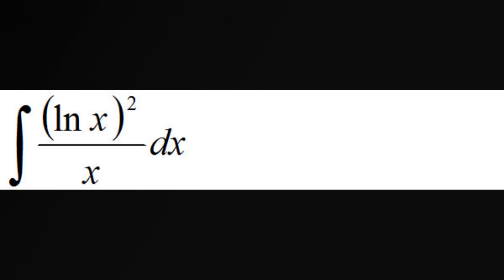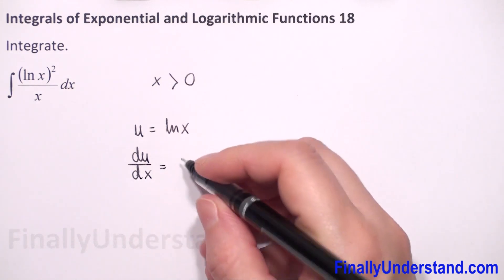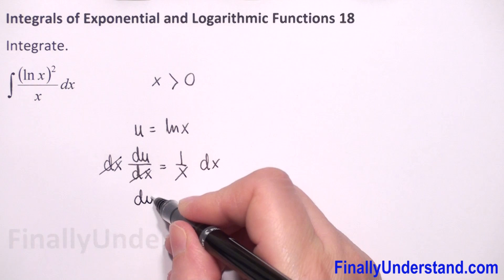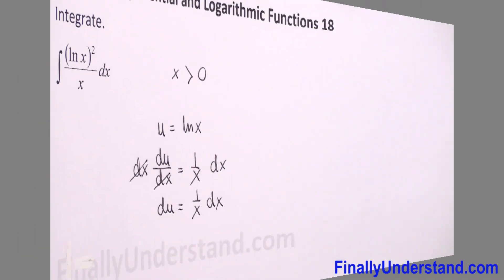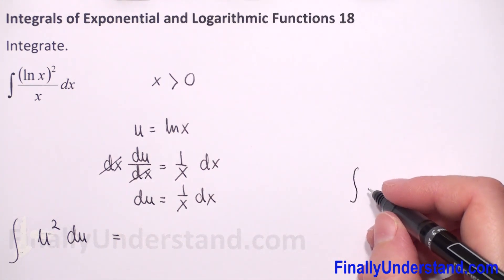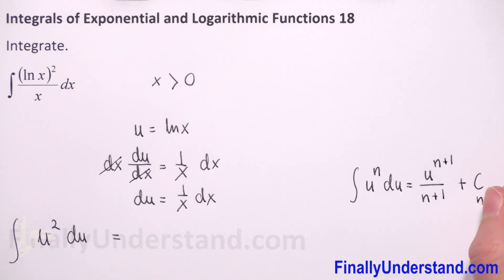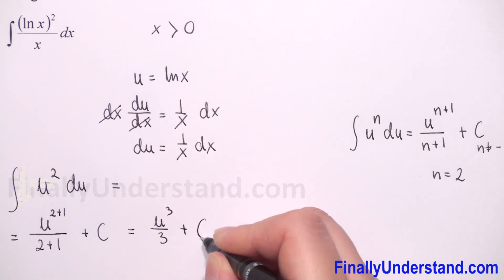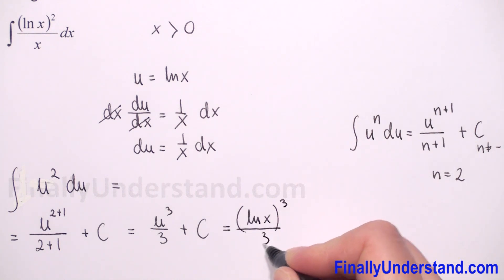Integrals of Exponential and Logarithmic Functions 18